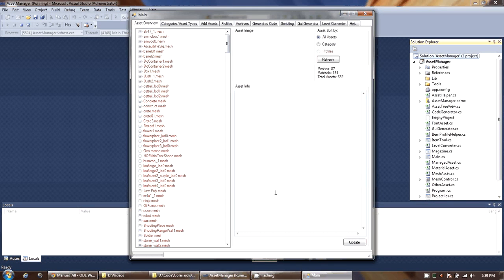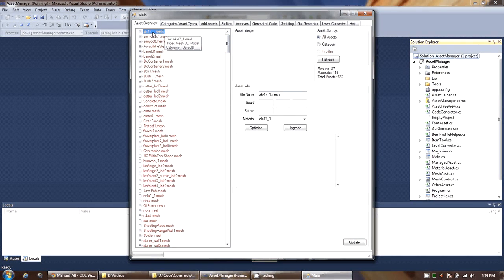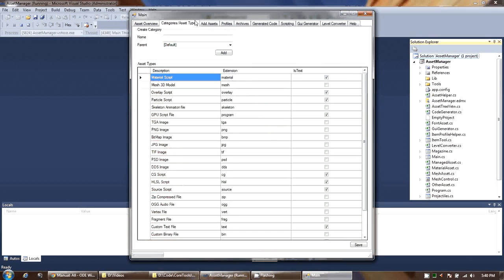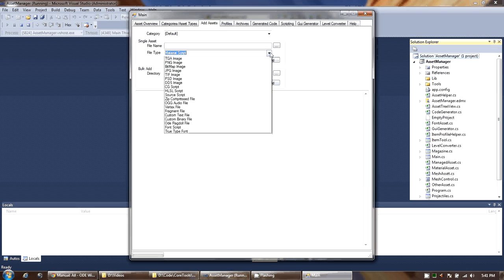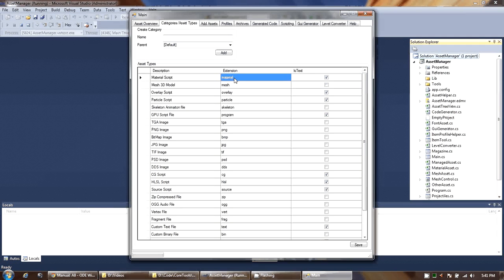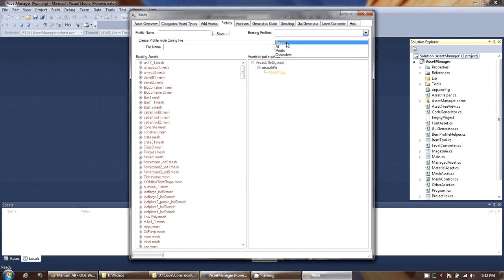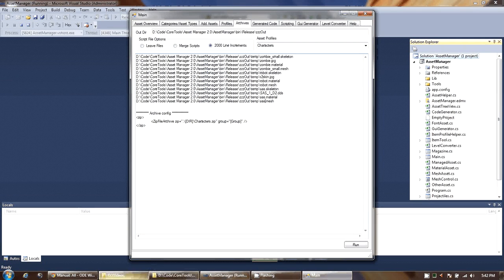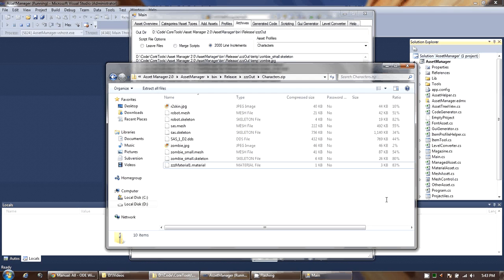AssetManager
Ogre asset manager.